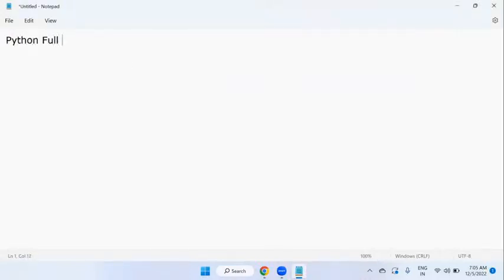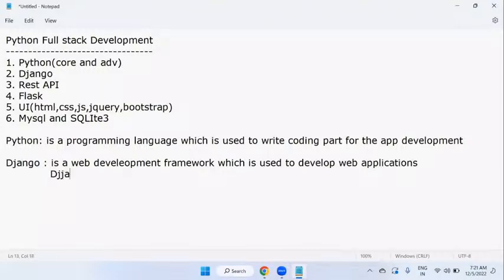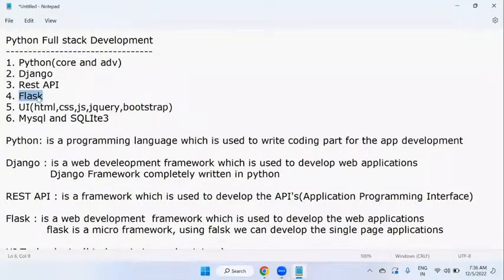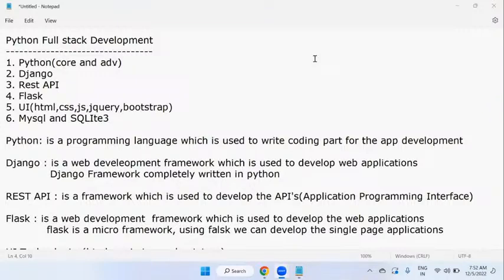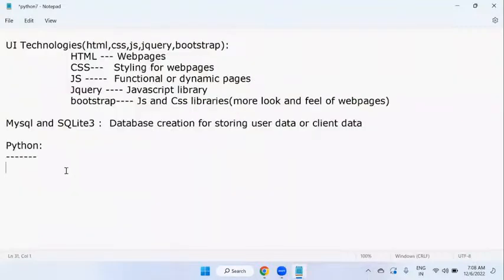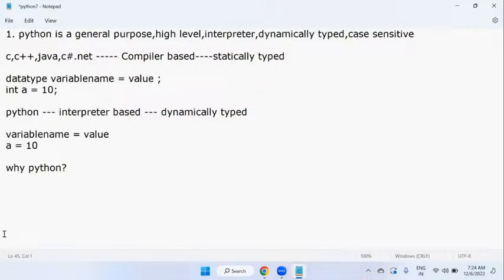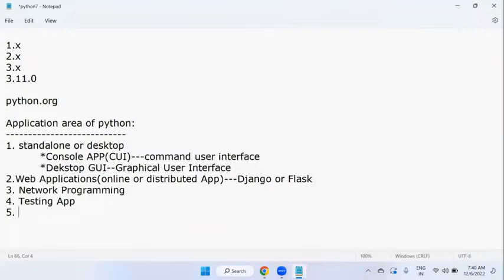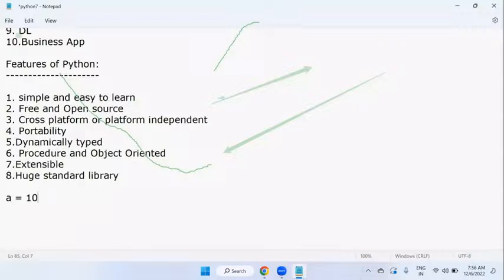FULL STACK PYTHON tutorials by Mr. Mohan Reddy Sir